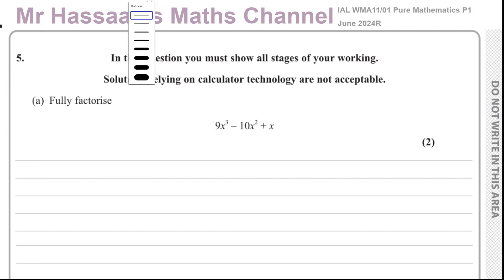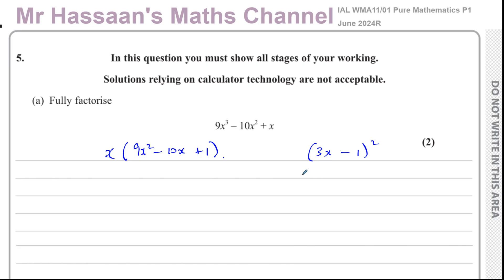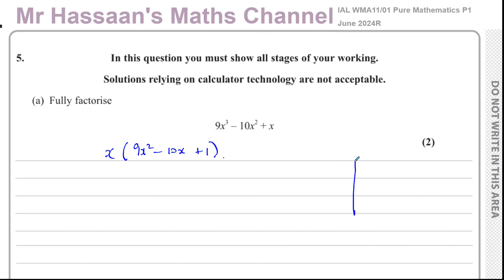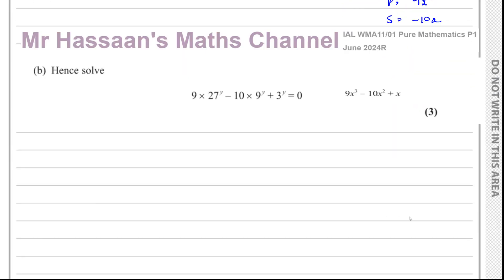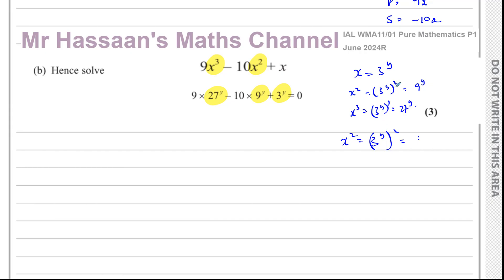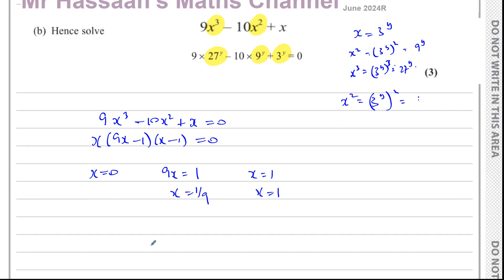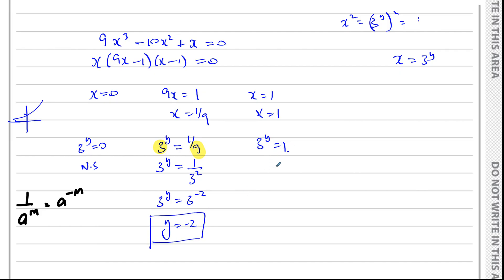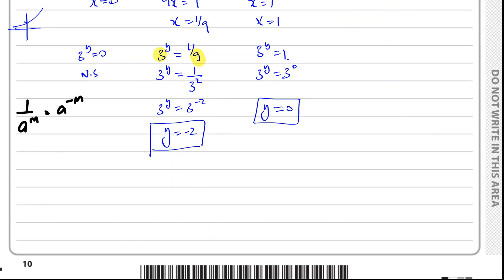WMA11/01, (Edexcel), IAL, P1, June 2024 (R), Q5, Factorising, Solving Exponential Eqns